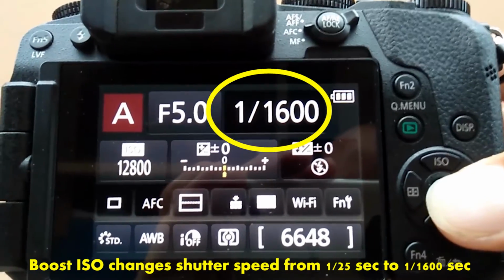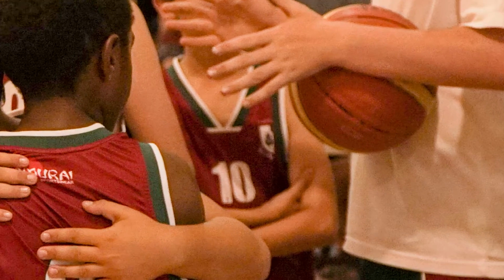Going Beyond Auto - Understanding Camera Settings and Exposure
Get more creative and control your shots by understanding the 3 main settings on your camera - Aperture, Shutter Speed and ISO. All have their different characteristics (pros and cons)

Living is good for you!